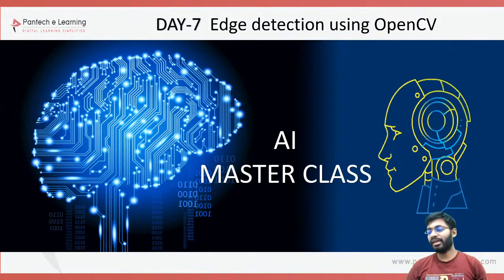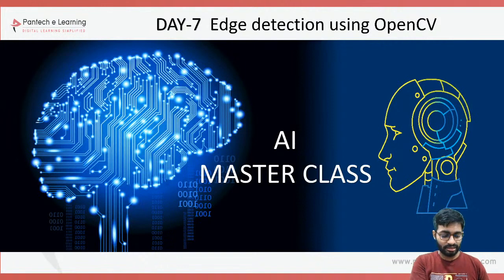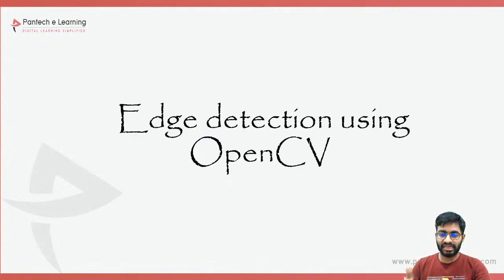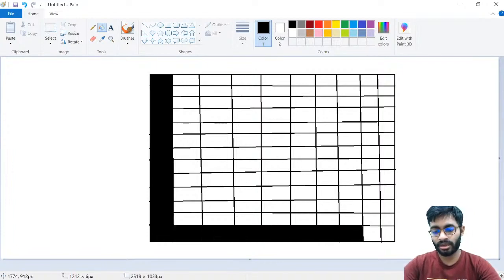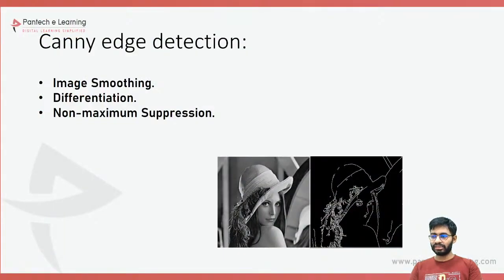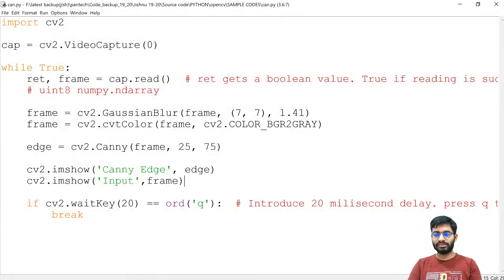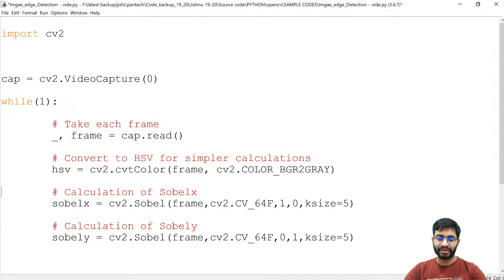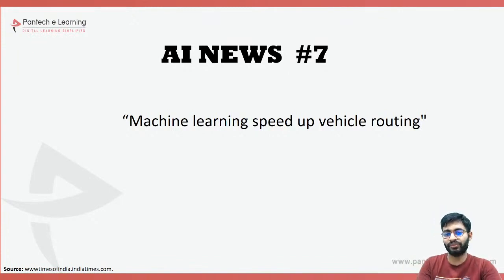Day 7 Edge detection using Opencv